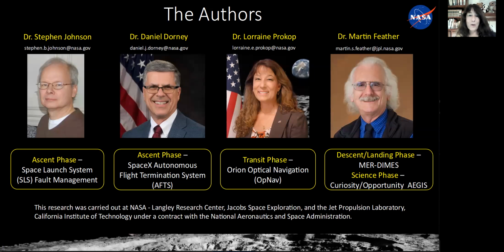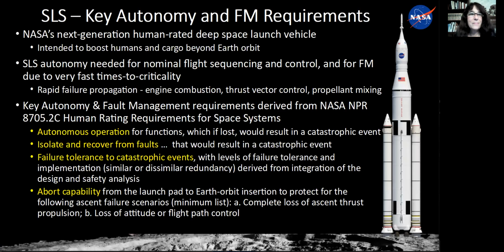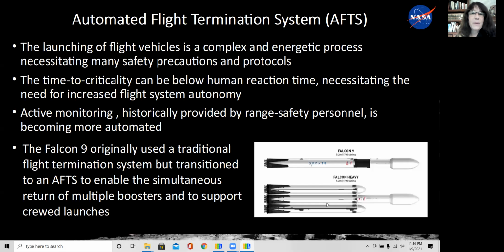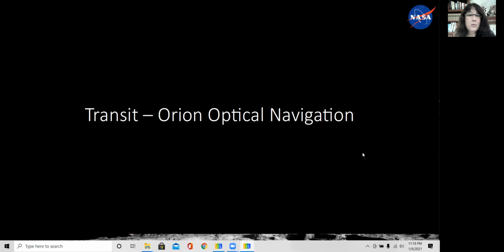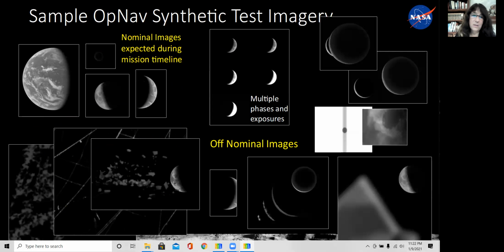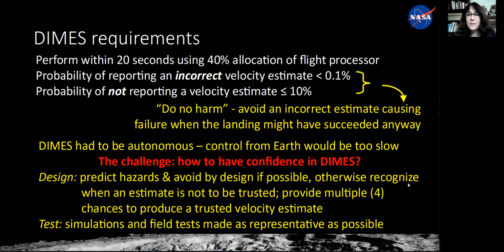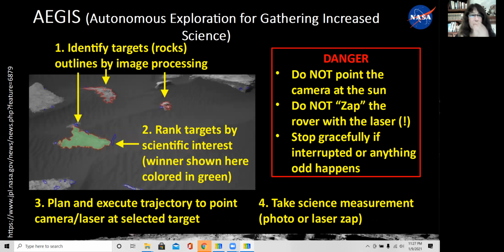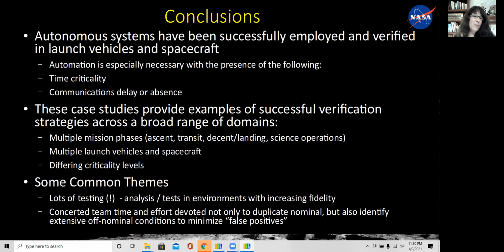Verifying Spacecraft Autonomy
Video that will be presented at the 2021 IEEE Aerospace Conference summarizing a paper "Case Studies in Verifying Spacecraft Autonomy".